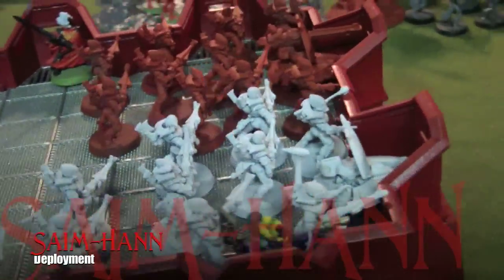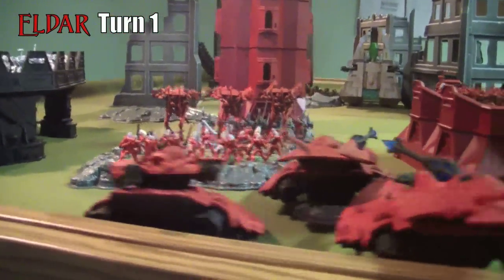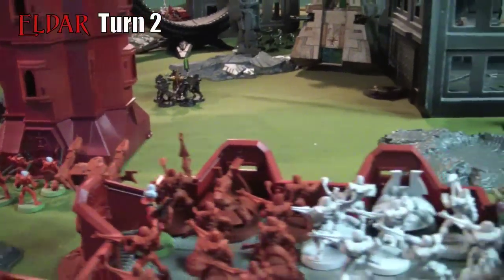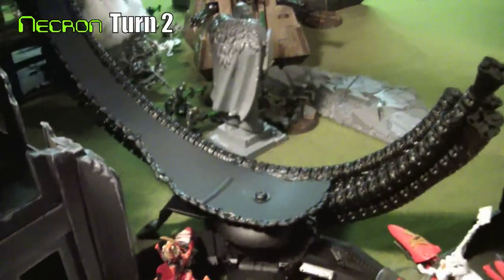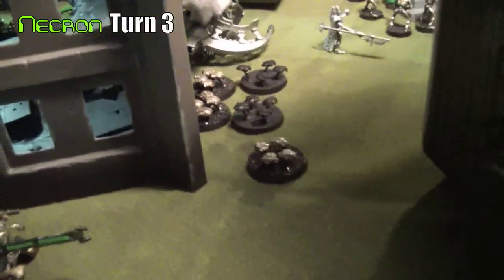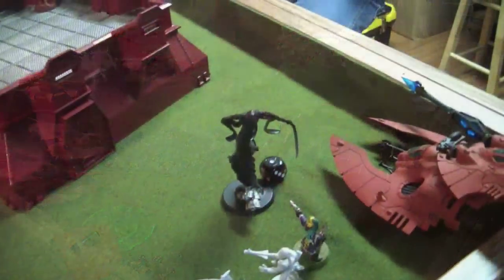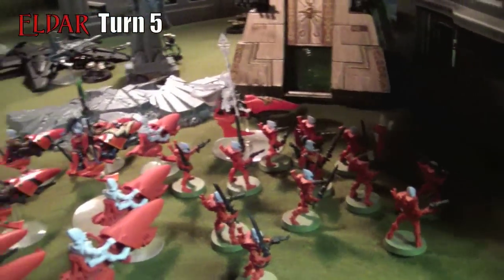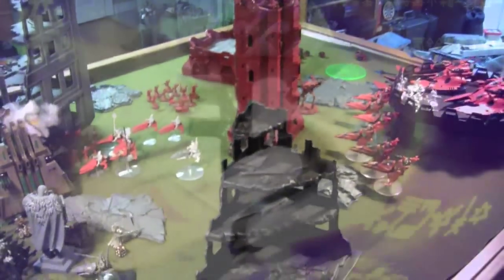Apocalypse Battle Report Necrons vs Saim Hann Eldar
Apocalypse Battle Report: Necrons vs Eldar 3500 points.